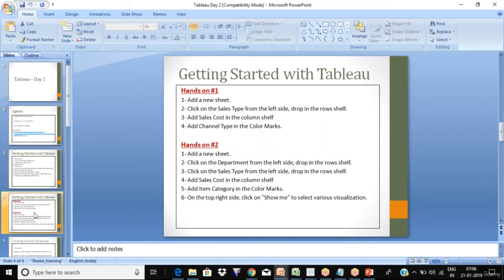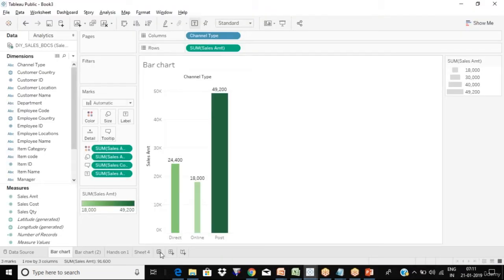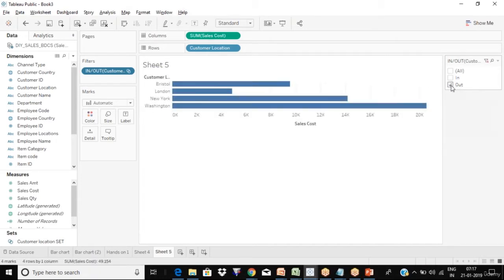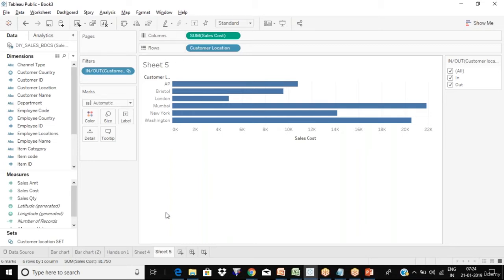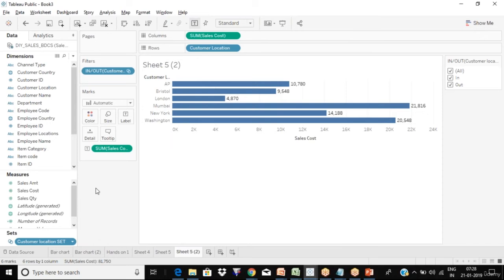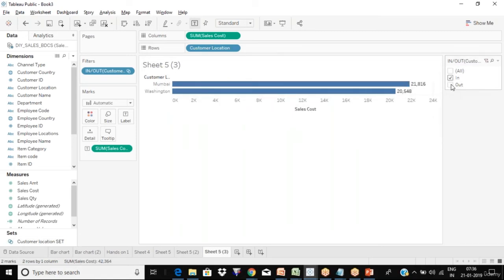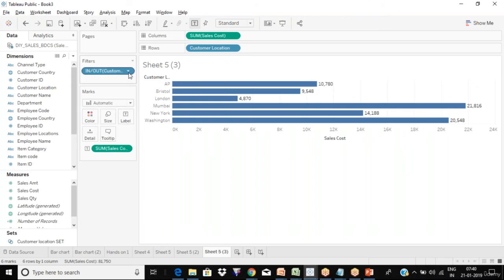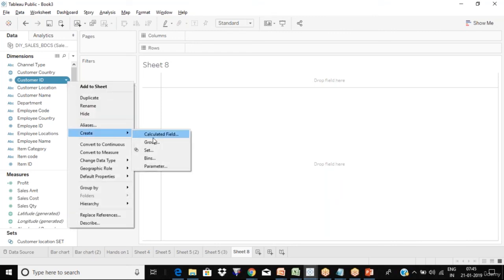Starting with Tableau, Creating Sets and Calculations